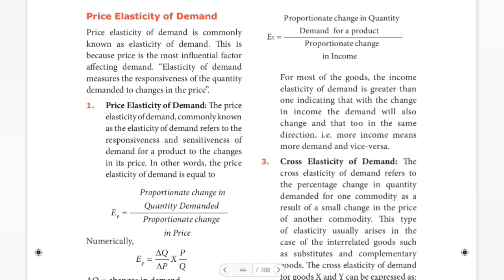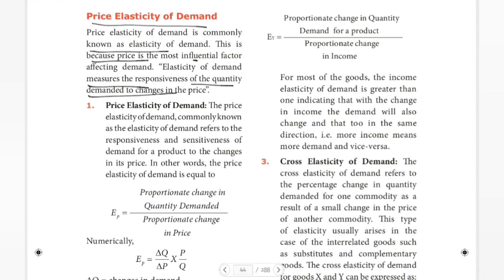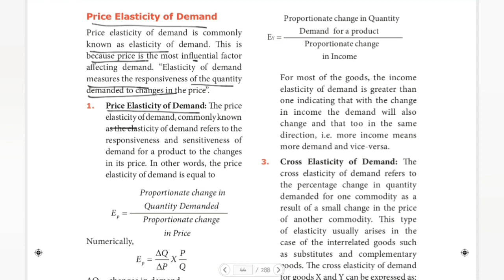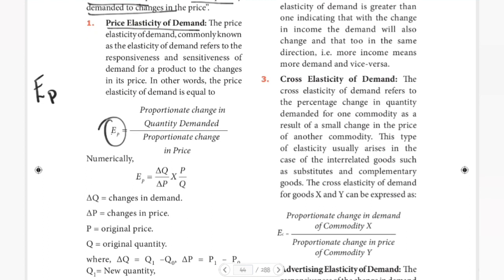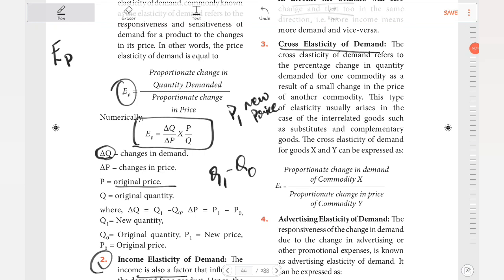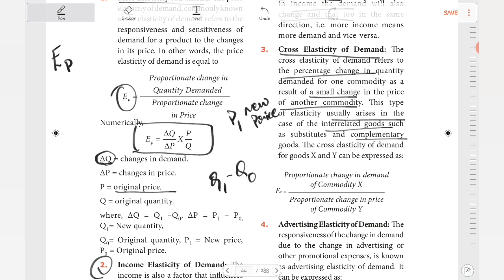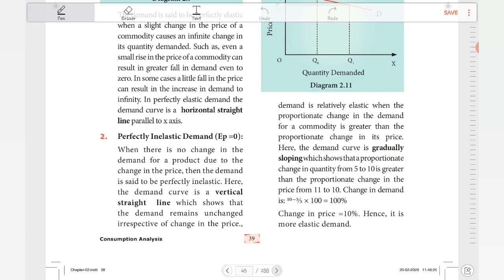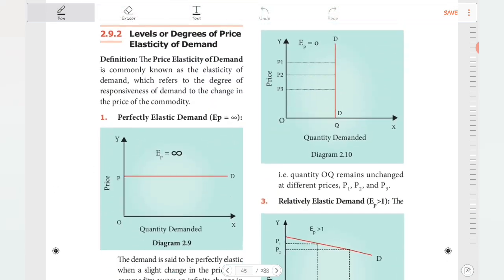TN STATE BOARD 11th ECONOMICS - UNIT 2 - TYPES OF ELASTICITY OF DEMAND IN TAMIL